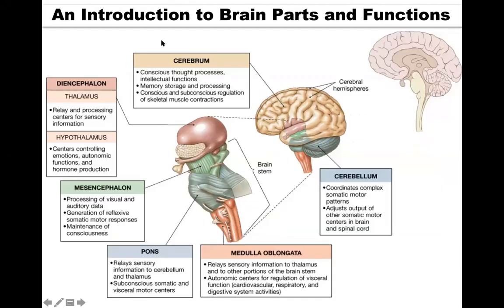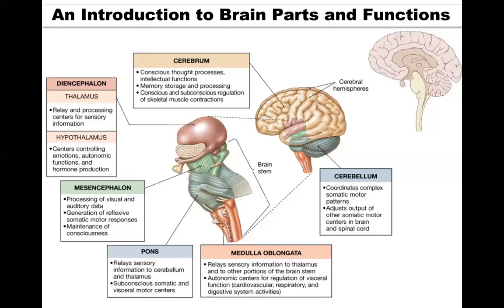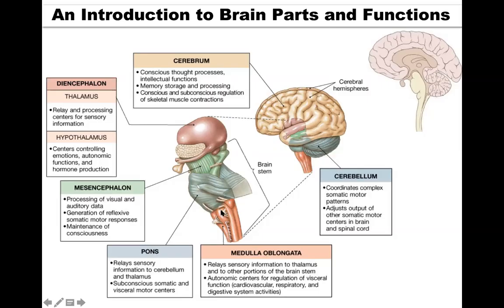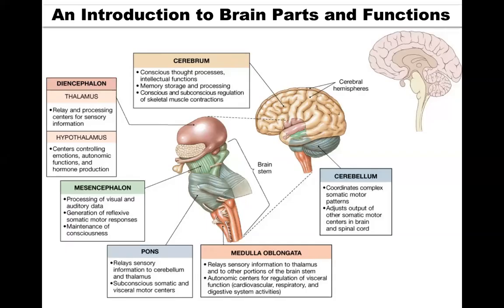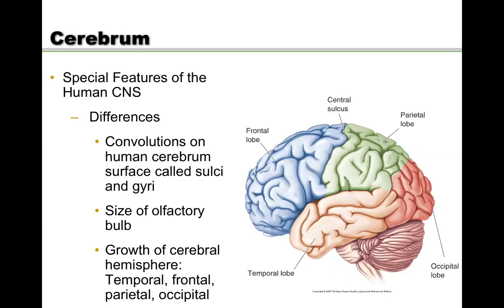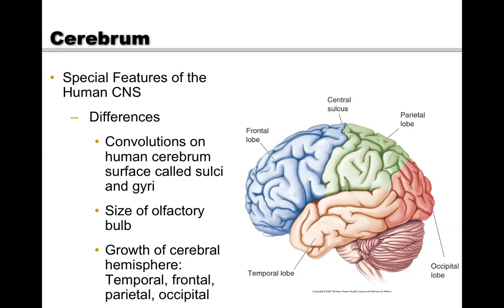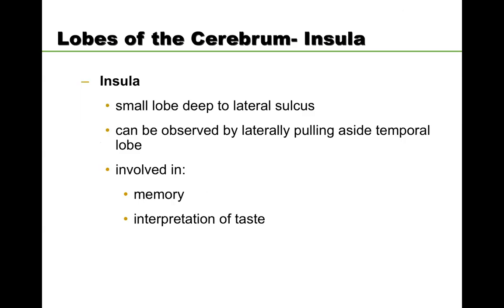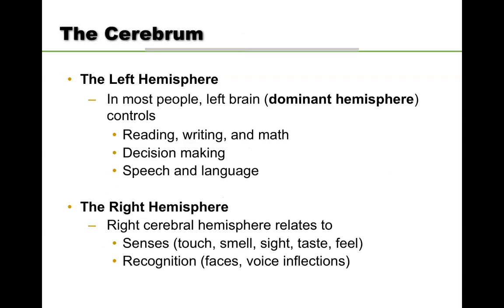Anatomy and Physiology- Nervous System- Brain 2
The brain serves as the body's control center, coordinating sensation, movement, cognition, emotion, and homeostasis. In this video, we examine the major regions of the brain, including the cerebrum, diencephalon, brainstem, and cerebellum, and explore their essential functions. @Nerdy Body